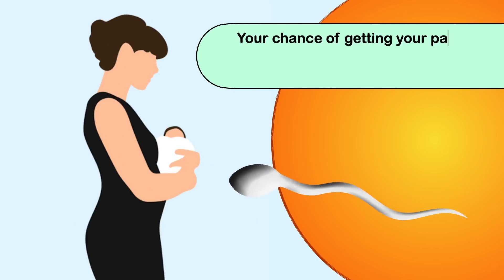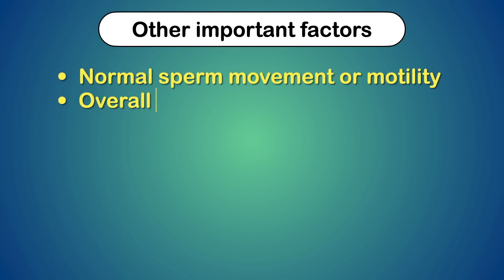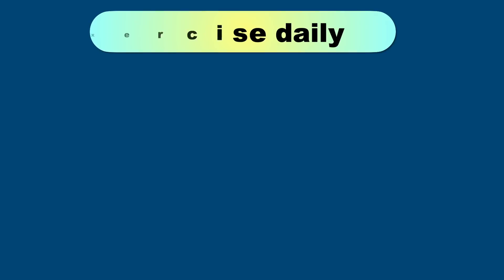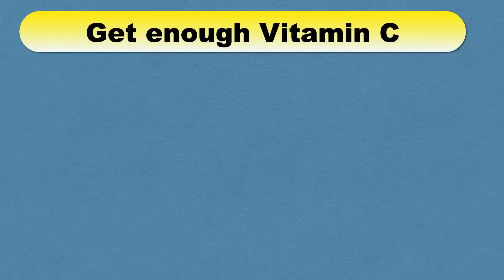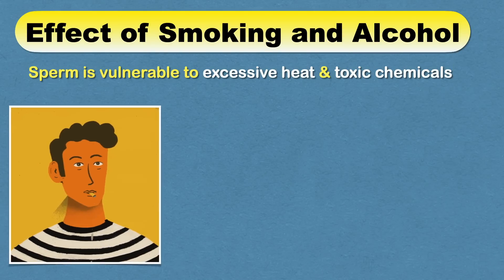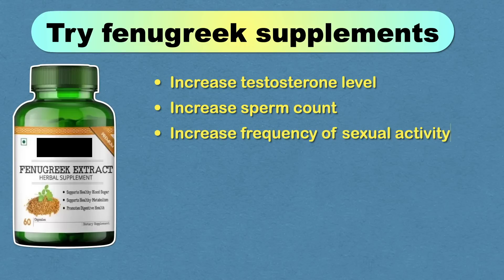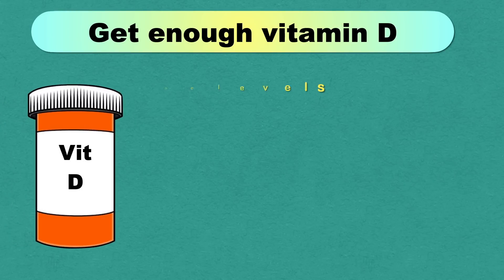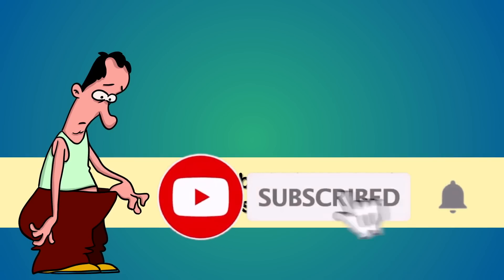How to increase Sperm Count | Sperm count increase food | Infertility | Low Sperm Count - Solution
How to increase Sperm Count | Sperm count increase food | Infertility | Low Sperm Count - Solution | food to improve sperm count | Increase sperm volume

In this video we have discussed about how to increase sperm count and how to improve sperm quality.

First lets understand what is azoospermia?
Azoospermia is the medical term used when there is no sperm in semen at all.

What is Normal sperm count report?
Normal sperm count ranges from 15 million to greater than 200 million sperm per milliliter of semen. You are considered to have a low sperm count if you have fewer than 15 million sperm per milliliter or less than 39 million sperm total per ejaculation.

How to improve sperm count and sperm health?

1. Get enough zinc:
Taking zinc supplements increases testosterone levels and sperm count in those who have low level of zinc
2. Regular exercise:
Studies have shown that men who exercise regularly have higher testosterone levels and better semen quality than inactive men
3. D-aspartic acid supplements:
D-aspartic acid supplements may increase testosterone level and sperm count.
4. Getting enough Vitamin C:
Vitamin C is an antioxidant. It reduces the oxidative stress in our body. This process is very important for sperm health and sperm quality.
5. Avoid Smoking and Alcohol consumption:
6. Try tribulus terrestris:
It enhances the libido-promoting effects of testosterone.
7. Try taking fenugreek supplements:
It helps in increasing testosterone level, sperm count, frequency of sexual activity and improve erectile dysfunction.
8. Consider ashwagandha:
Studies suggest that ashwagandha may improve sperm counts, sperm motility, antioxidant status, and testosterone levels.
9. Get enough vitamin D:
It helps in boosting testosterone levels

Sperm count increase food
1. Foods high in Zinc such as:
meat, fish, eggs, and shellfish
Legumes like chickpeas, lentils and beans all contain substantial amounts of zinc. You can also add squash, pumpkin hemp and sesame seeds in your diet.
2. Foods rich in Vitamin C and Vitamin D
3. Tribulus terrestris, also known as puncture vine, is a medicinal herb frequently used to enhance male fertility.
4. Ashwagandha

Additionally management: stress control, proper sleep hygiene, healthy diet and regular exercise. It will improve the overall scenario.

Watch our video to know more about this topic.